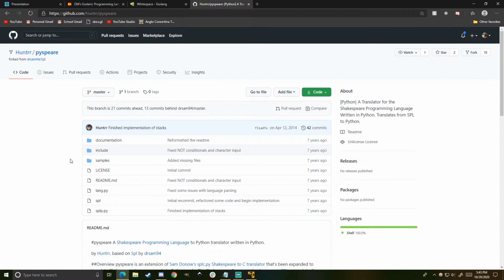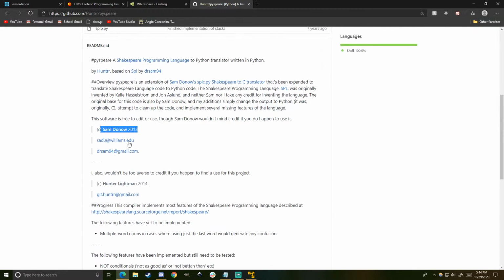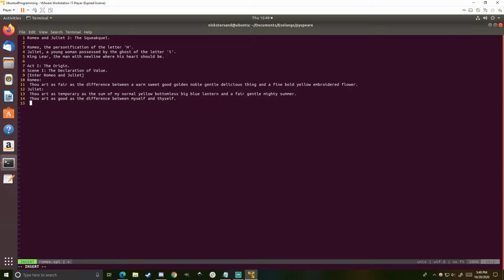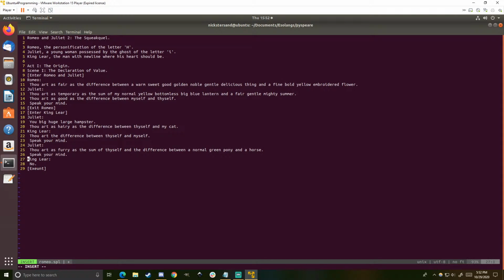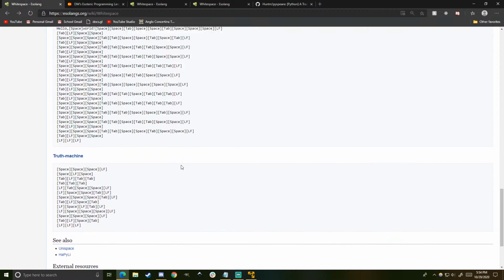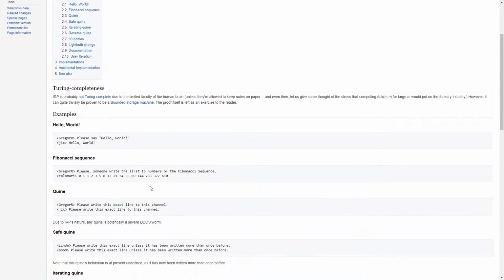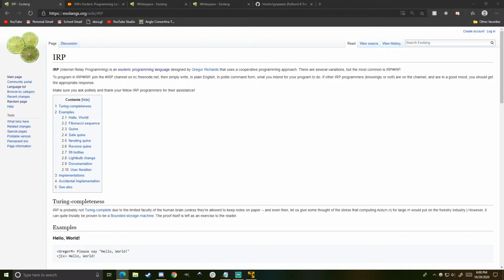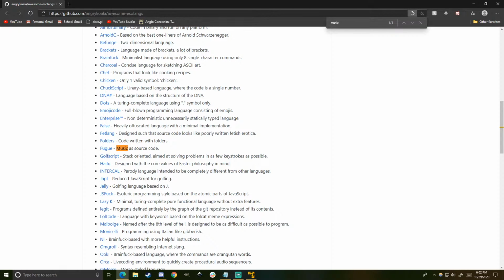Esoteric Languages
Nick introduces various esoteric programming languages.